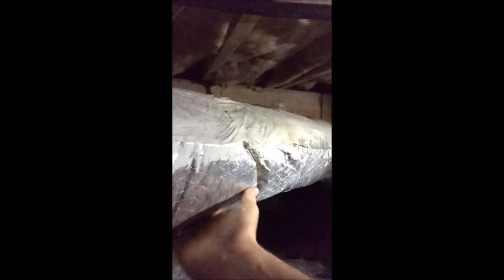Condensation on Ducts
One of the main causes of crawl moisture is condensation or "sweating" ducts.